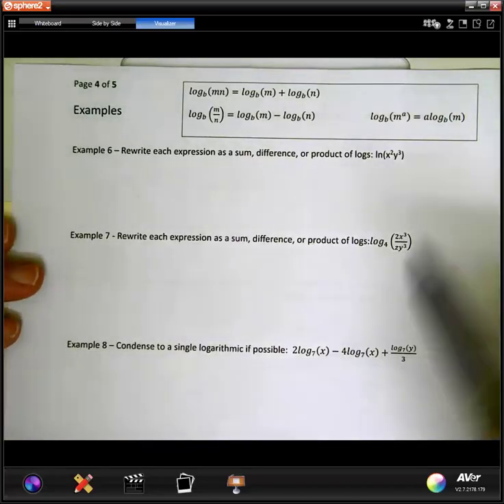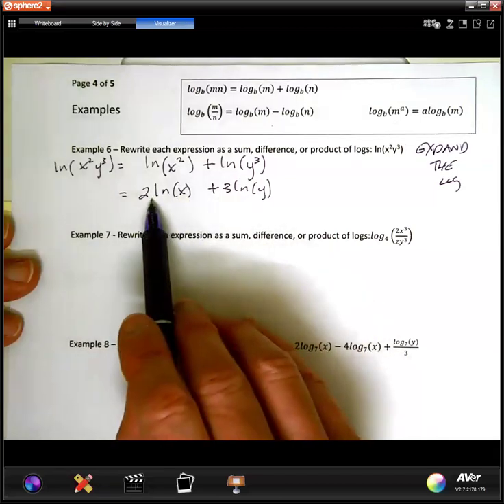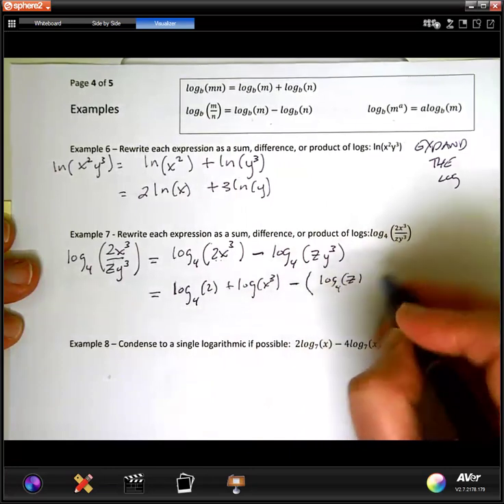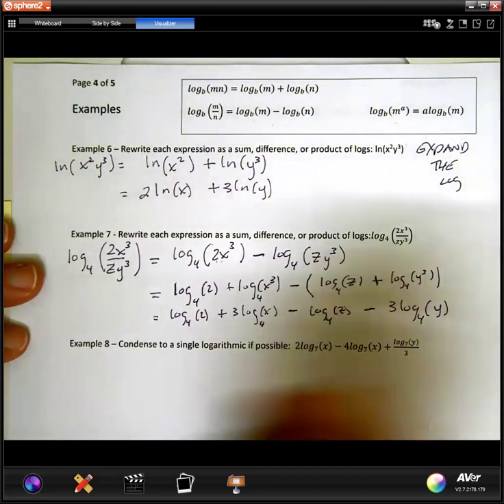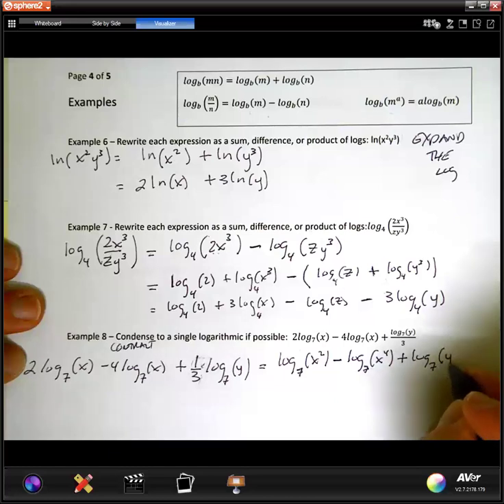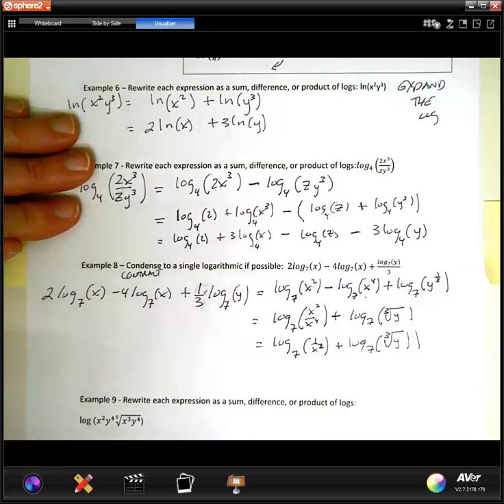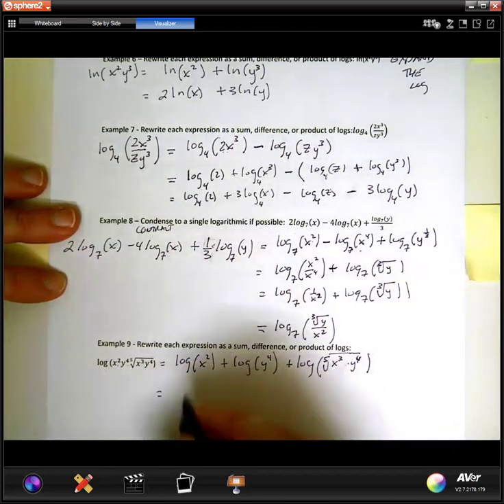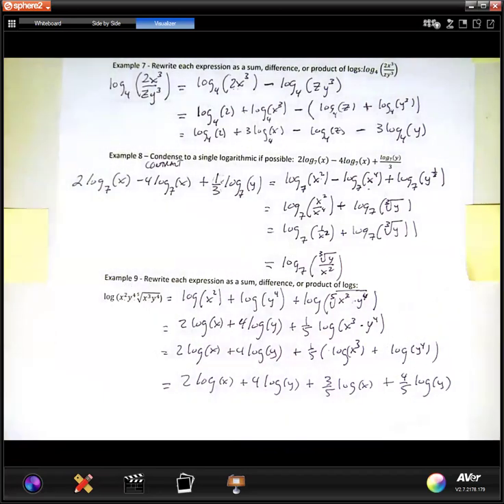Expand and Collapse Log Expressions